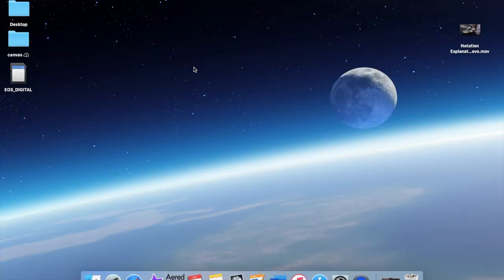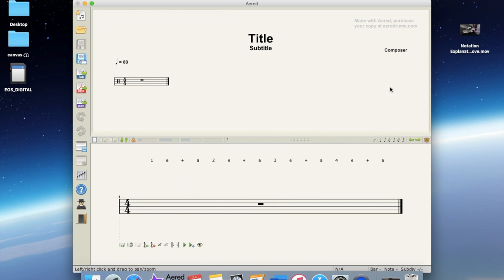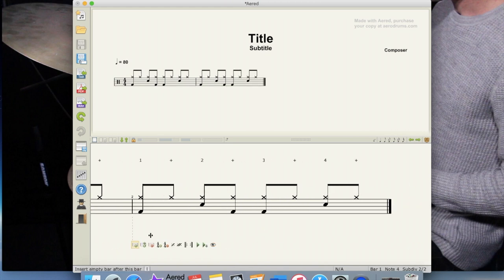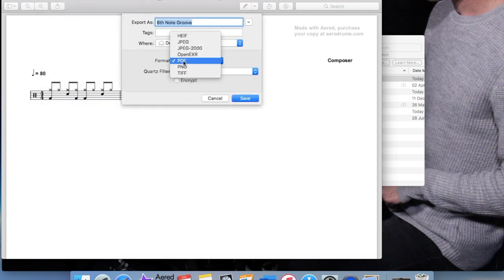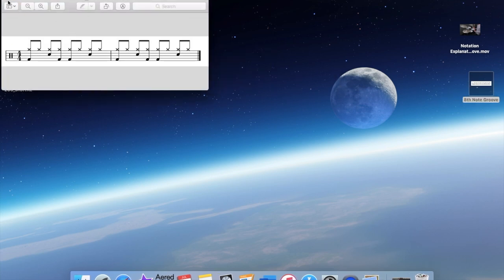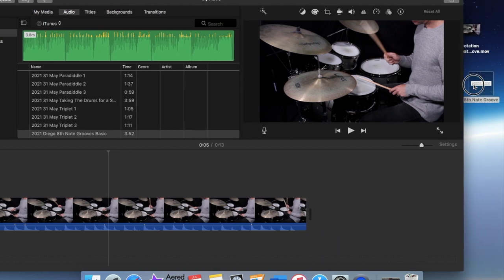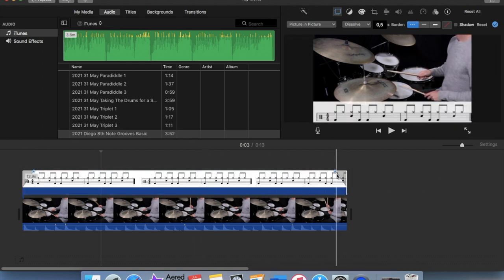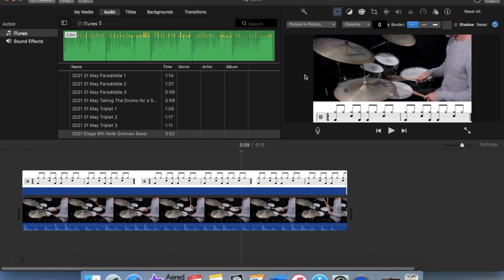How to Add Drum Notation to Videos Using FREE Software